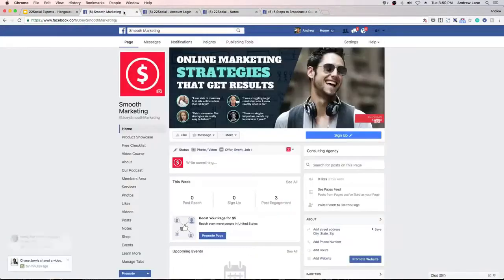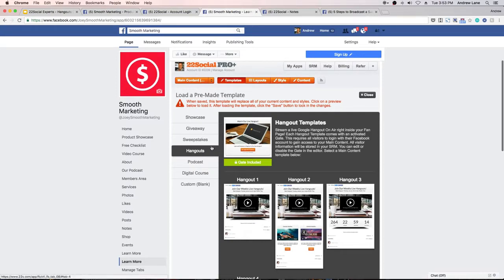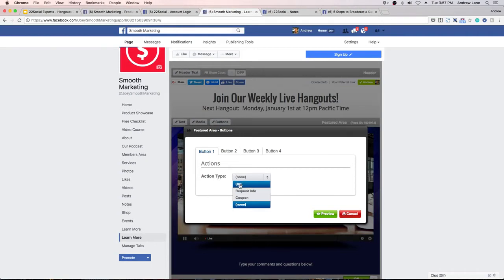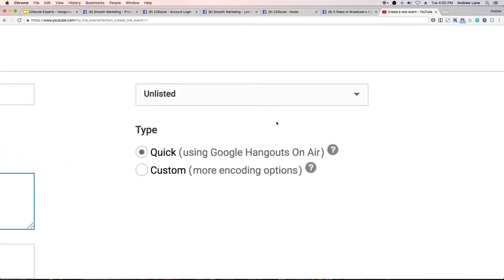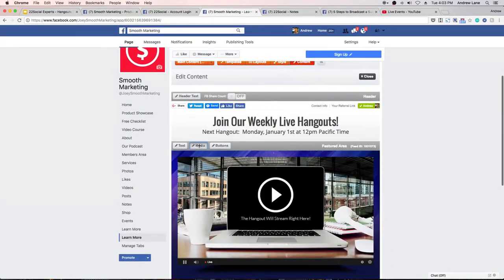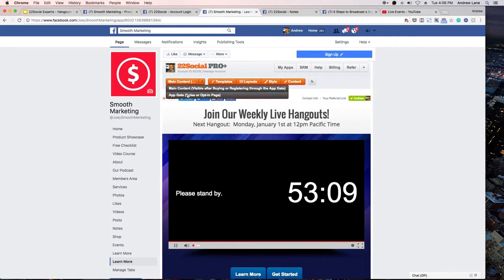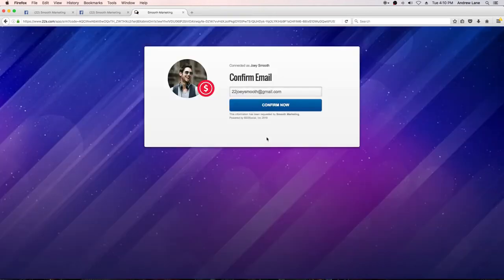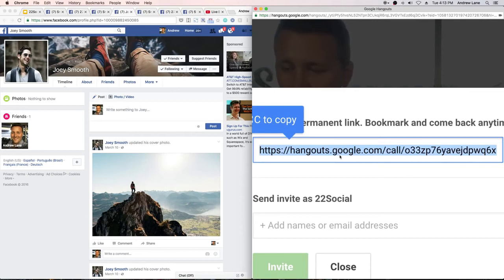The 5 Steps To Broadcast A Live Hangout On Air Inside Your Facebook Fan Page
With 22Social, you can stream your Live Hangout right inside your Facebook Fan Page. Broadcast your sales presentations, training webinars and group discussions inside the viral stage of Facebook. You have full control of the style, layout, text, and action buttons on your Live Hangout App. You can use the new “gate” feature to require viewers to Login with Facebook to attend, allowing you to easily collect leads and add viewers to your email list. The gate even integrates with PayPal so you can charge for access!

Hosting live ‘Hangouts On Air’ inside your Facebook Fan Page allows you to engage your audience, build trust, collect leads, grow your email list, and make sales! It’s very inexpensive and simple to do after you master the basic system.